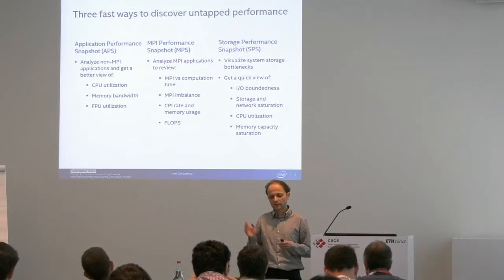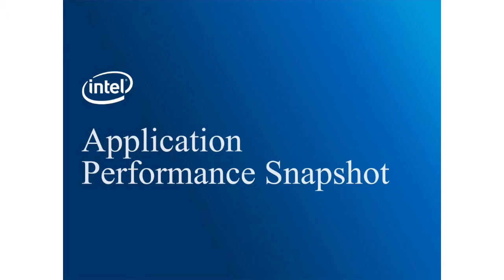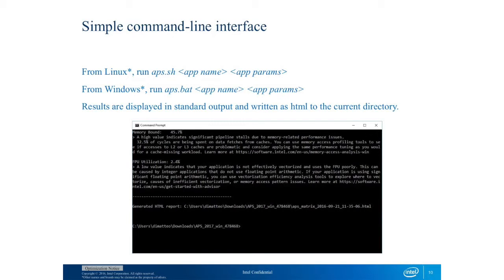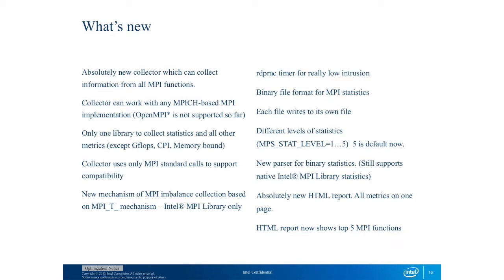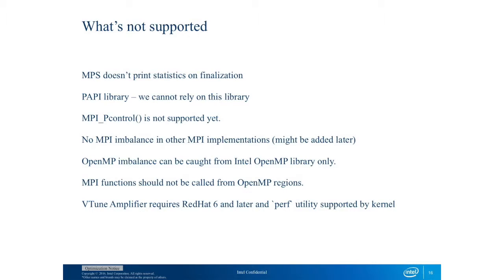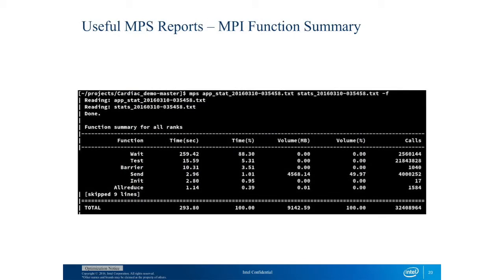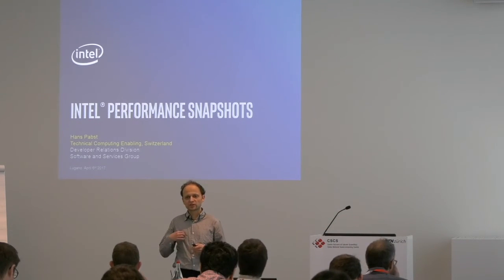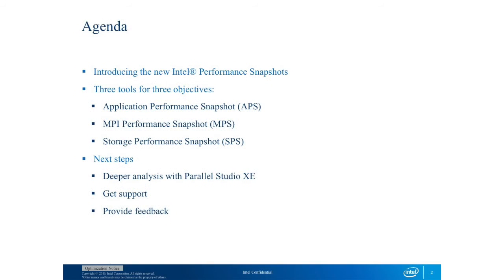CSCS Intel KNL: Performance snapshots, Pabst